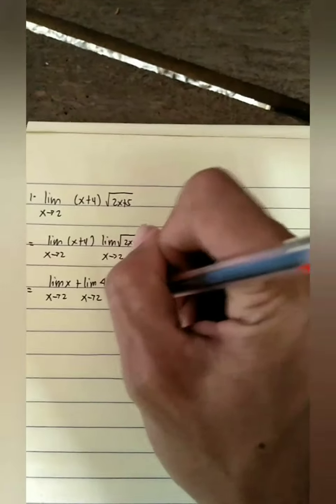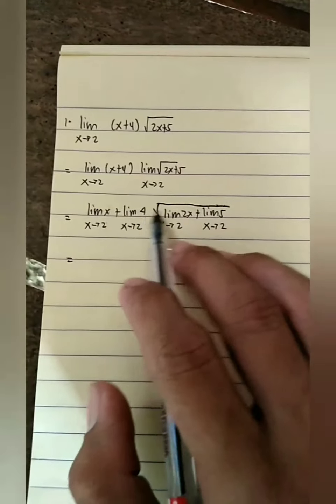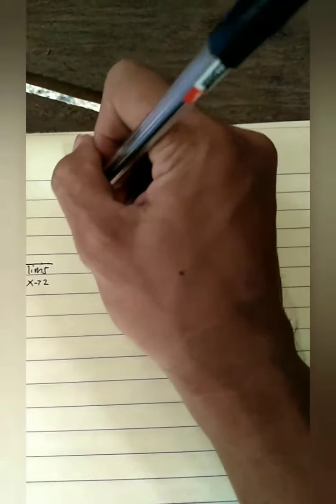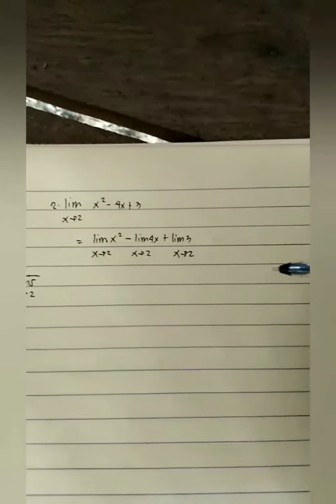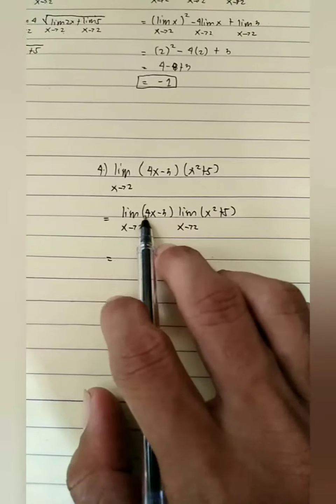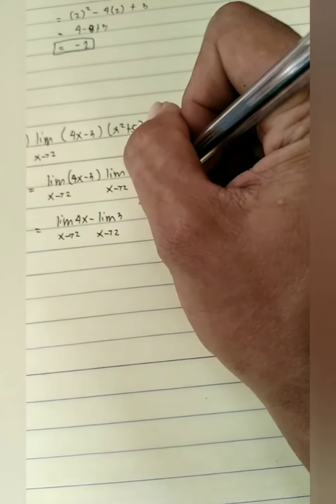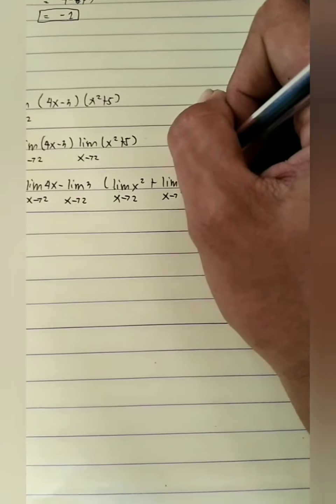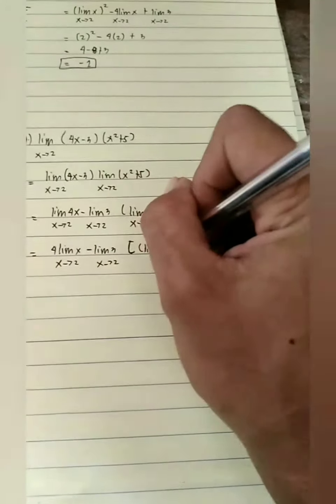Limits of Algebraic Functions: Basic tutorial | Part 3